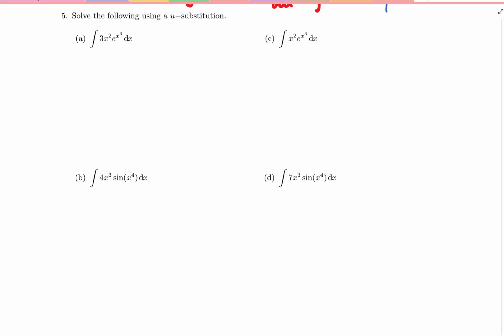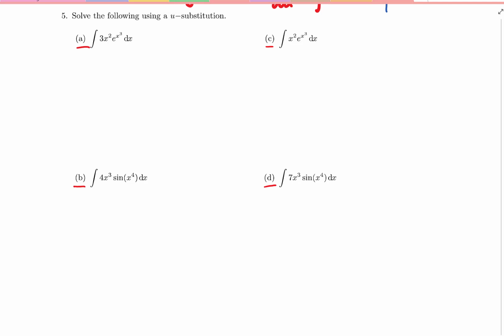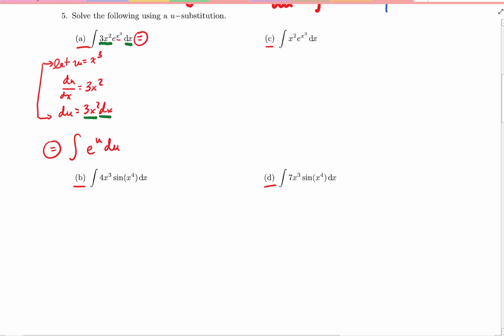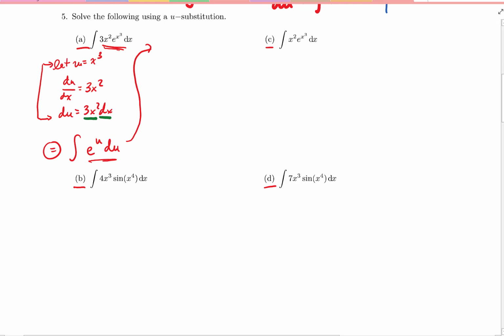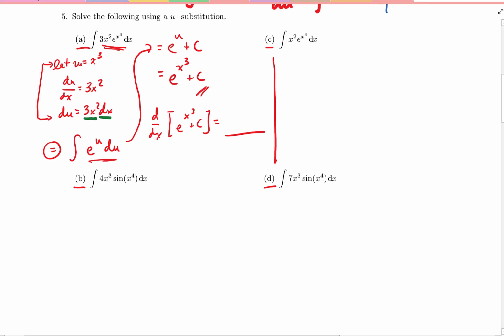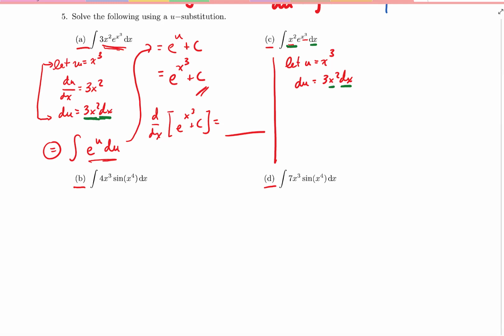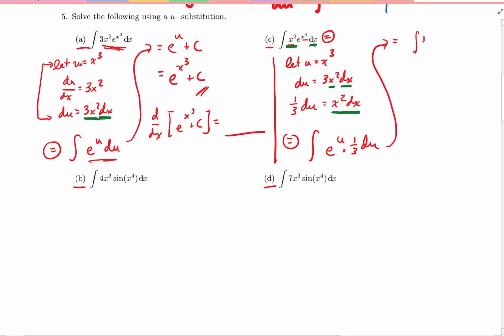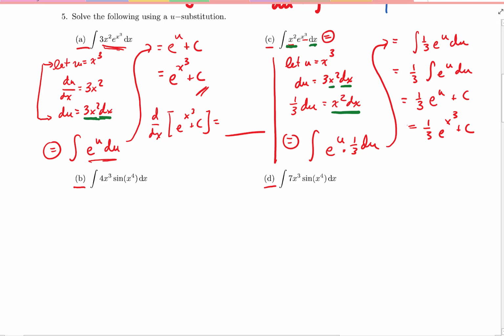Sec. 5.5 u-substitution Ex 1 A.